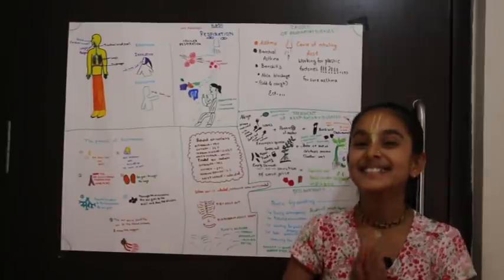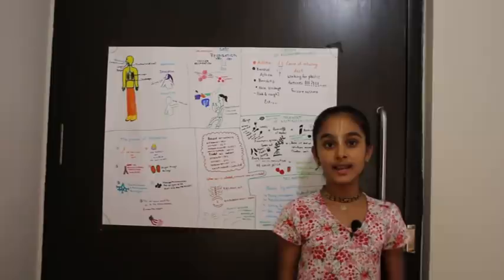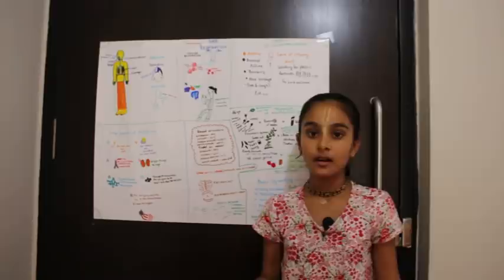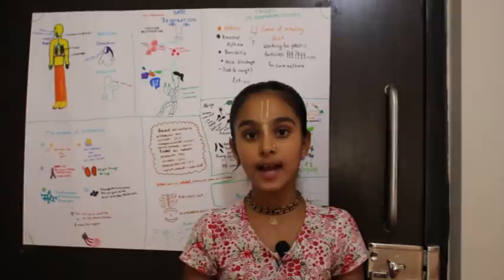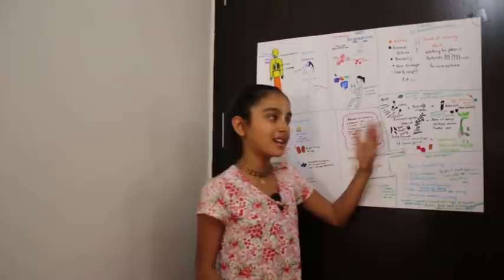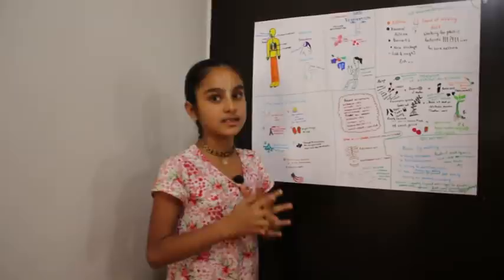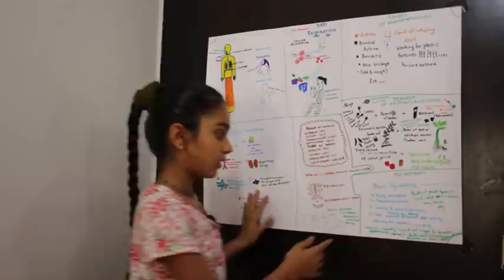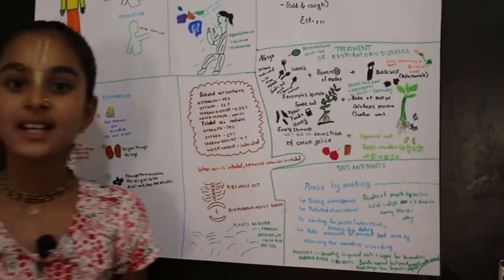ABOUT RESPIRATION - Abhidheya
dear viewers,
here is one more homeschooling tip, if ur kid/kids seem uninterested in a subject bcoz of their regular schooling gone wrong, here is how u can begin to rectify this situation, every morning after finishing ur regular cleansing , praying and cooking routine, just pick up a subject of ur choice and sit very visible to ur kids, start studying it urself honestly, when ur kids observe u they will come closer to u as no matter what knowledge is attractive, it can never be repulsive, that is how GOD has made us all, so pls try this during the lockdown as i personally feel waiting for life to get "normal with schools reopened " is a just a dream for now, as that is why a lot of online education institutes were being encouraged since long, this was the plan i guess, so pls don't wait a single minute, grab ur life from slipping away into unwanted social media. lots of love to all ur children
best wishes - homeschooling mom